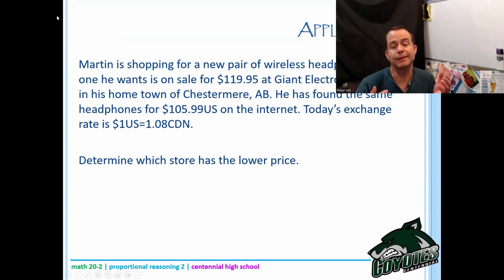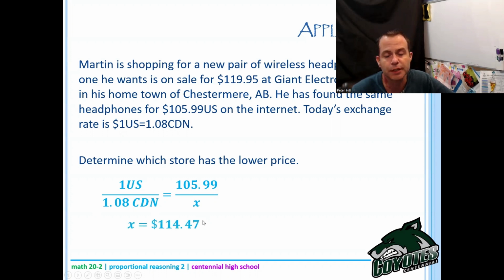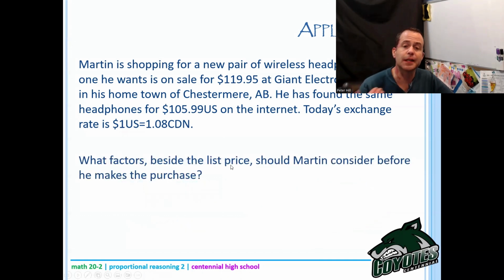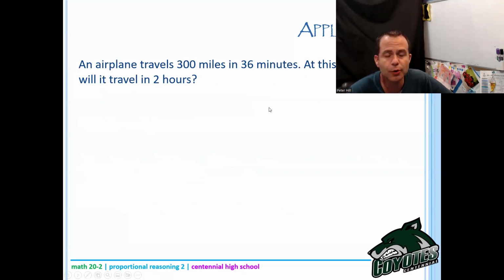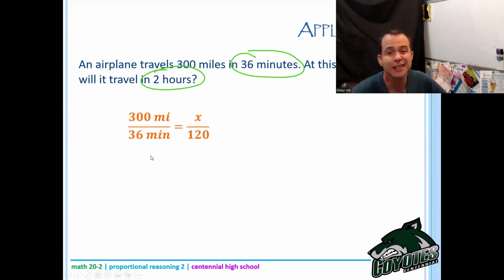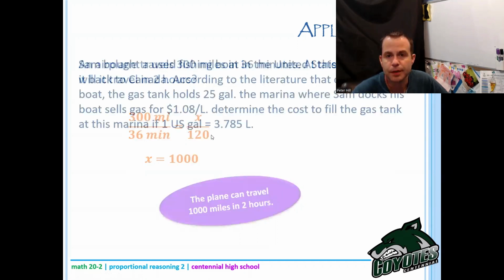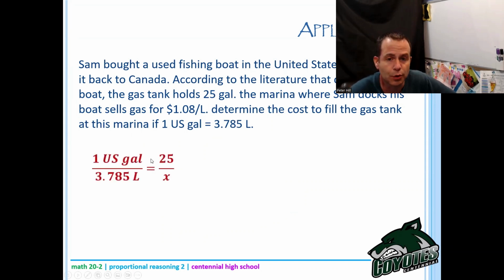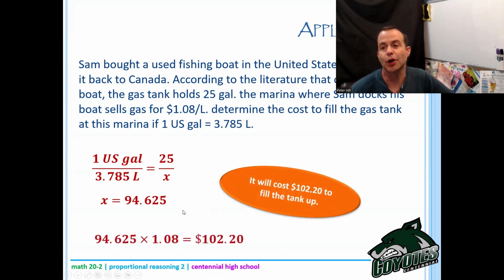Math 20-2 - Lesson 6.2 - solving problems involving rates